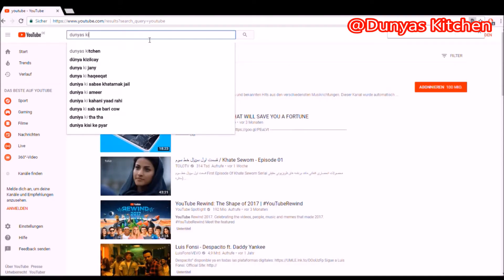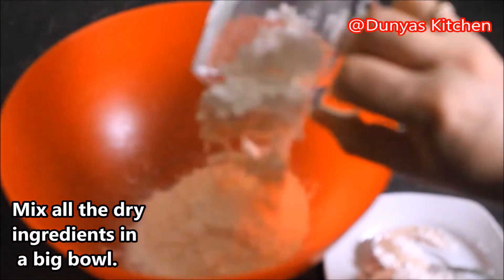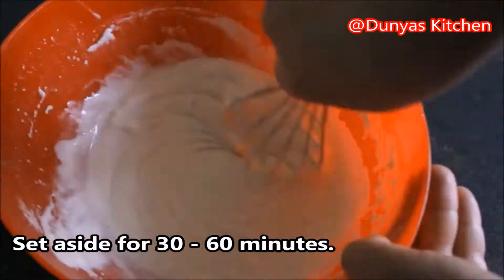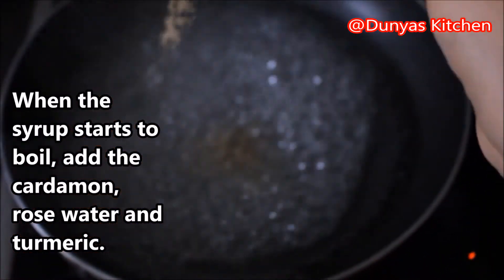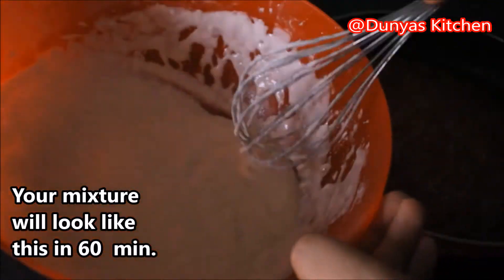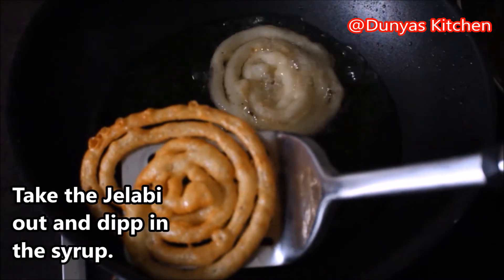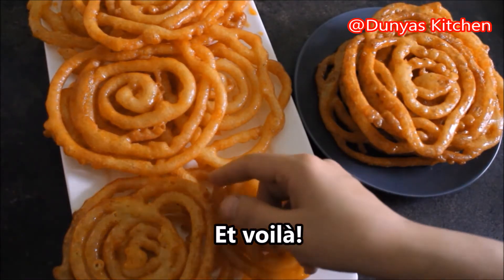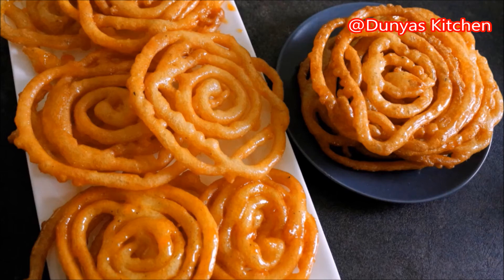Afghani Jelabi Jalabi - Ramadan Eid Recipe 2018 - Afghan Sweets- Dunyas Kitchen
Afghani Jelabi for during the Ramadan Iftar Eid 2018! This recipe is spoken in Dutch and subtitled in English.